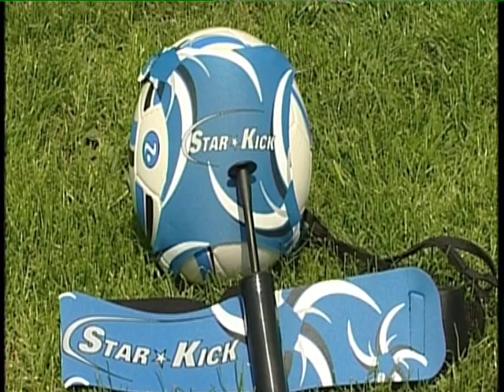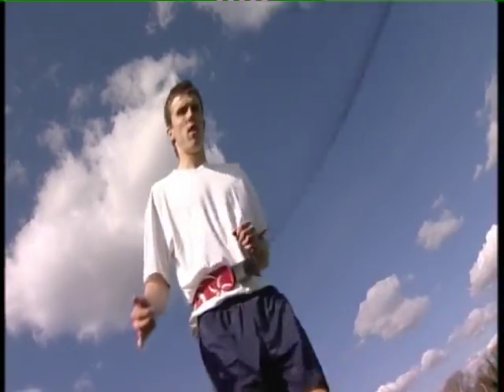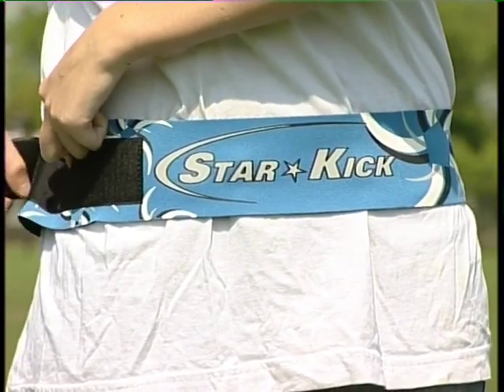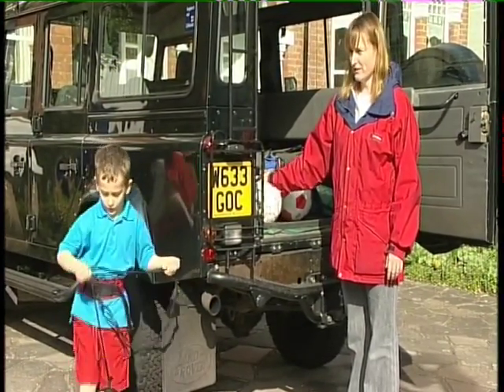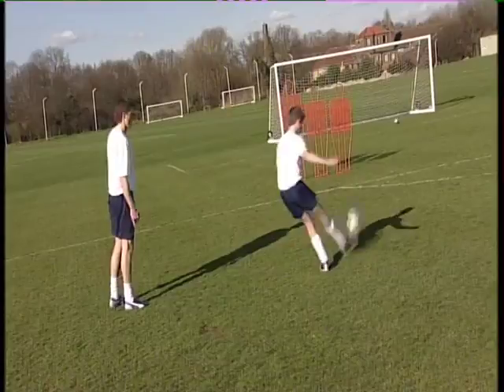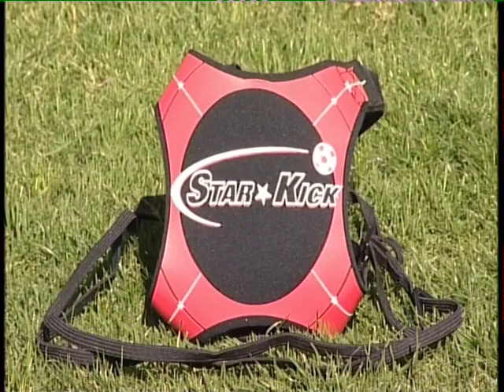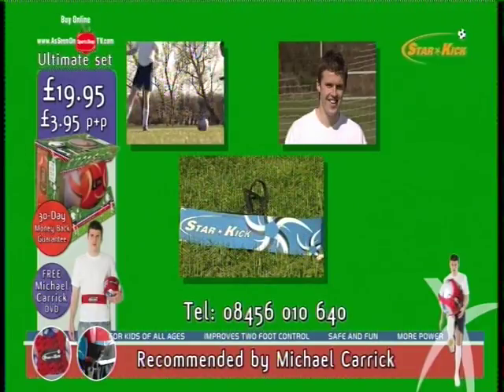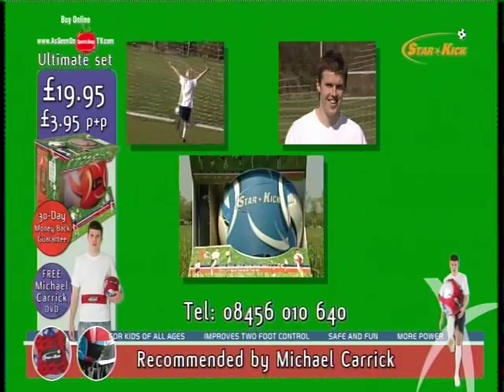the best worst video you've seen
As a 6 year old I was taking the football world by storm...
Featuring my good friend Michael Carrick.
Skip to 1.23 for ya boi xx